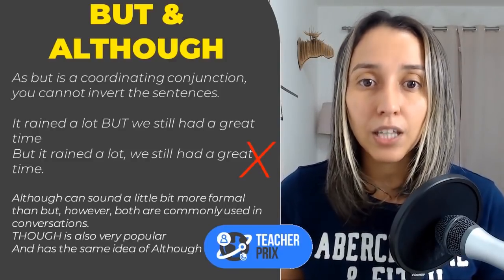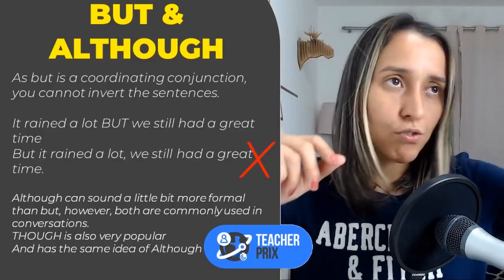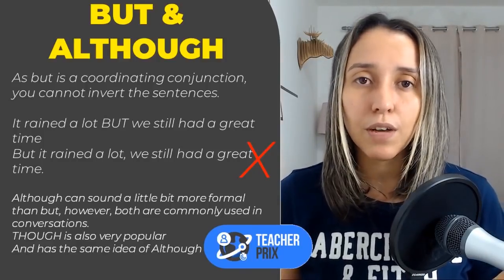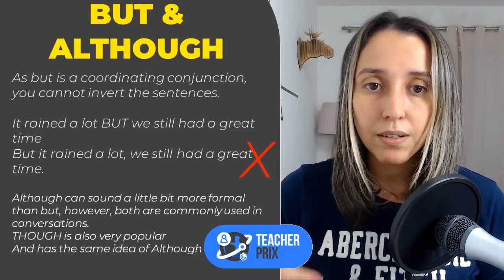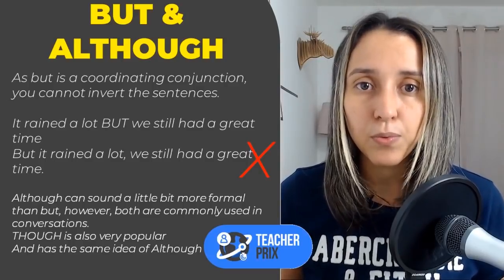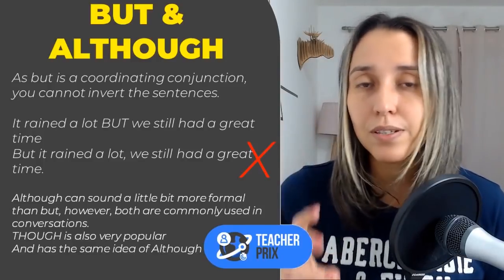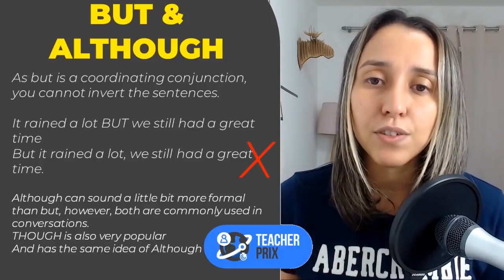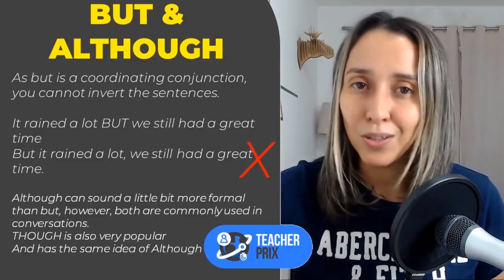What's the Difference Between But And Although? English Grammar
What's the differece between But and Although? In this English grammar video, I am going to show you the difference between these two verbs in English.
English grammar lessons have to be useful! I am sure that you need to learn how to use but and although. It can be a little bit confusing when it comes to understanding the difference between  But and Although So if you want to improve your English grammar, and your English speaking, you need to understand how to use but and although and the difference between but and although and that's what I am going to do in this English grammar lesson.
BY THE WAY, at the end of every video, I have a homework exercise for you. That way you can practice your English in the comment section. So watch this video until the end to learn what the homework is.
Although and But in English will be super easy after you watch this grammar lesson in English =)
Quer fazer parte de uma lista VIP? Onde você receberá dicas e lições em inglês ALÉM de receber o MEU manual do inglês real, aquele inglês que as pessoas falam de verdade para conquistar seu mundo? Para fazer parte da lista vip, é só se registrar gratuitamente no link abaixo. Além do meu manual do inglês real, você receberá lições exclusivas que só compartilho com meus VIPS :D